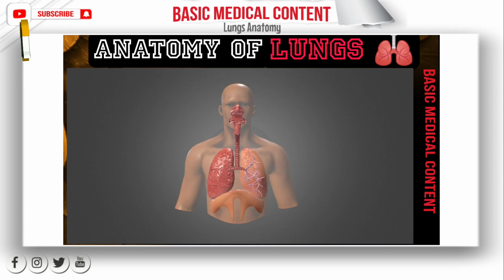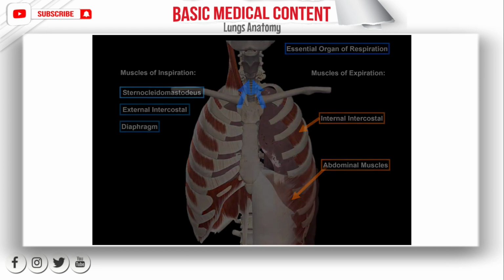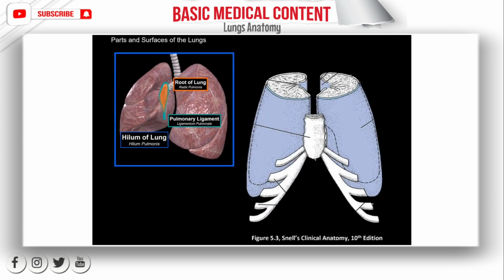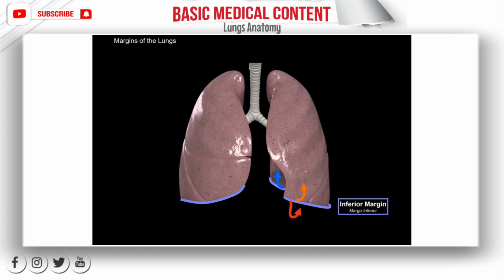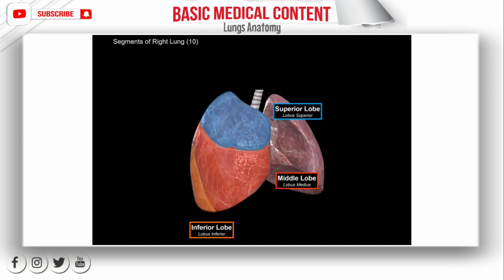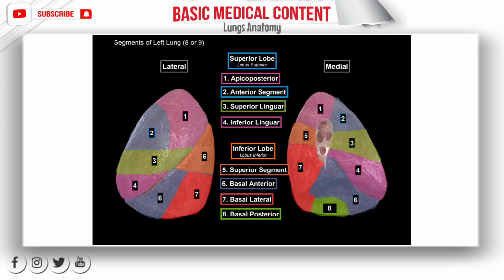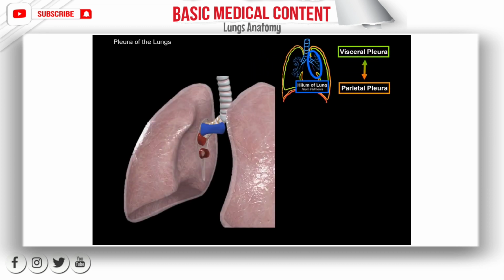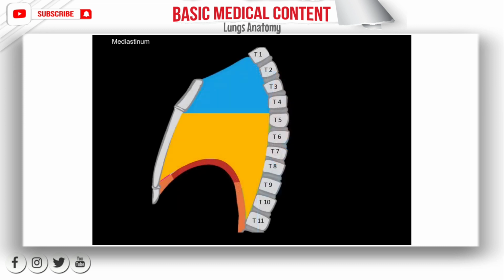Anatomy of Lungs | Respiratory System